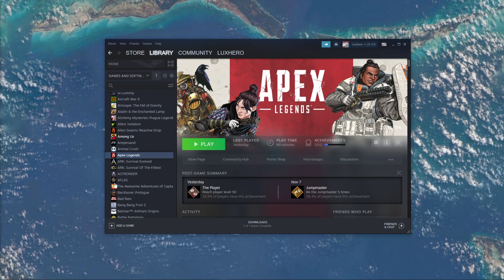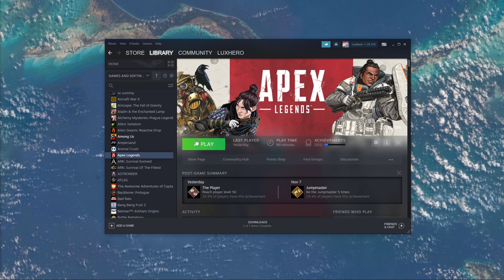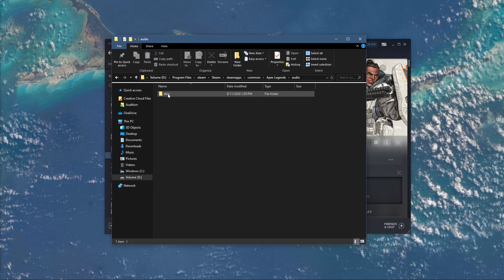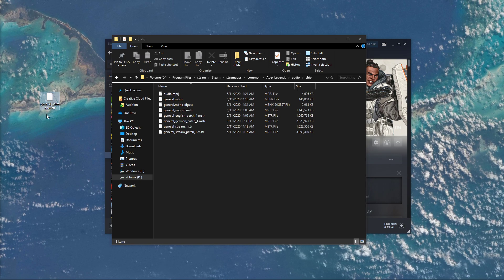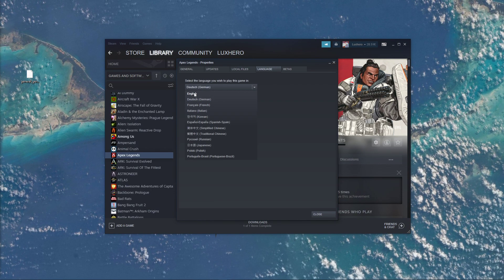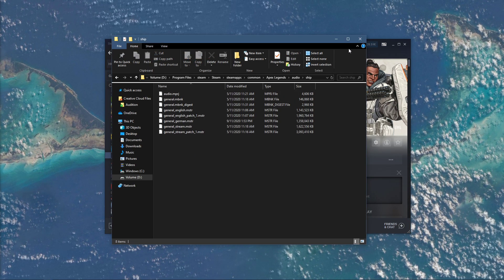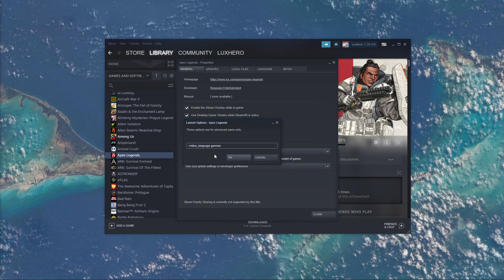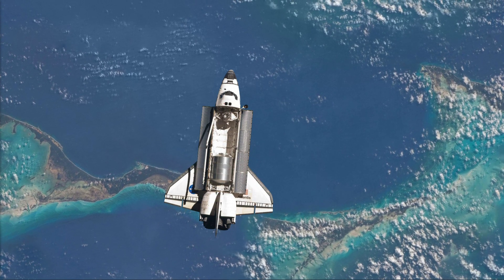Apex Legends (Steam) - How To Change Language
A short tutorial on how to change the language in Apex Legends for the Steam version.